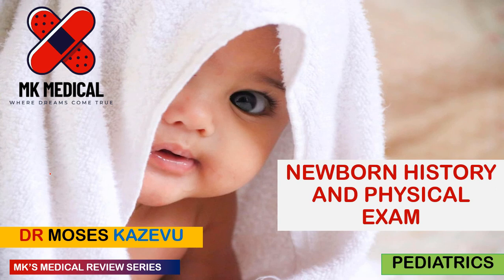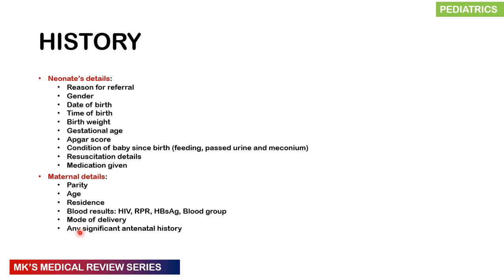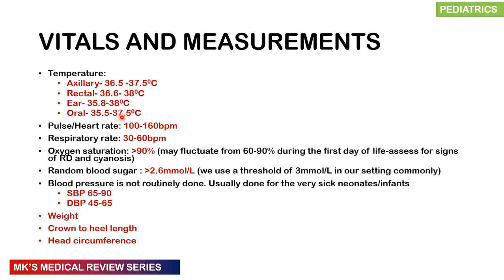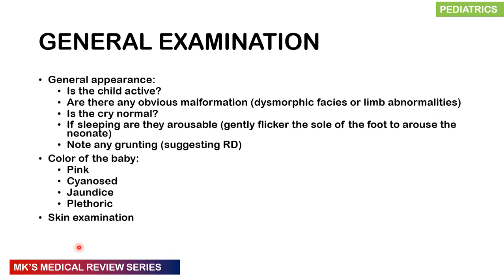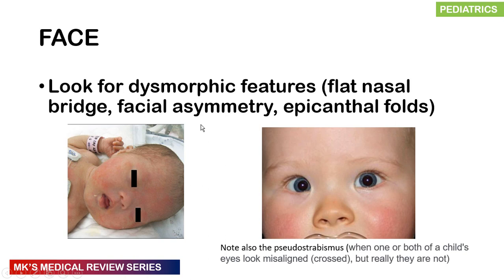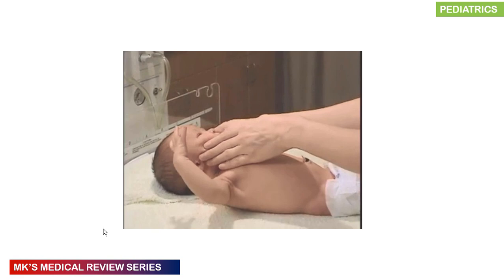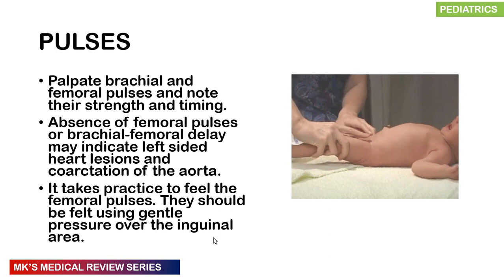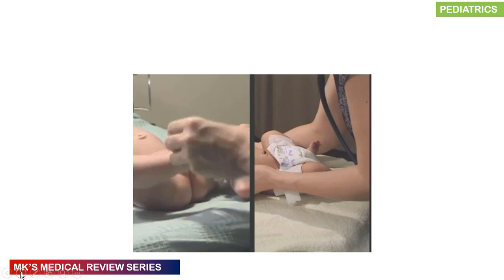History and Physical examination of the newborn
Mk's Medical review on History and Physical examination of the newborn